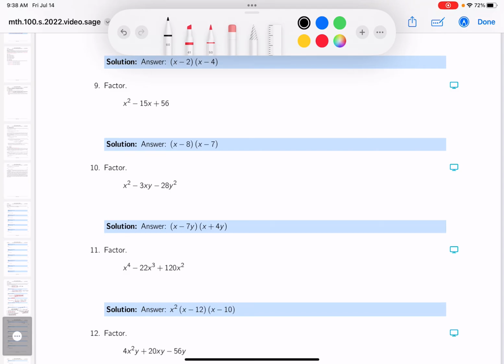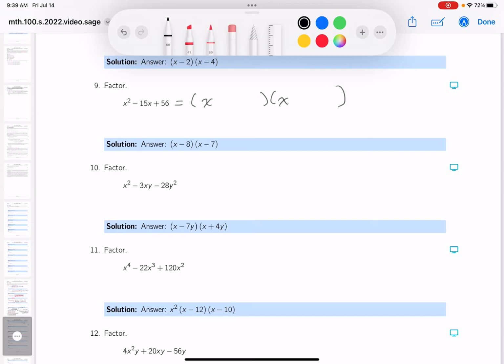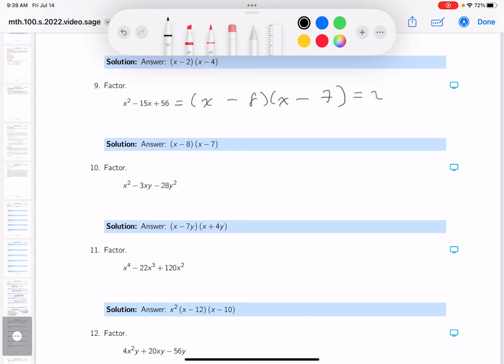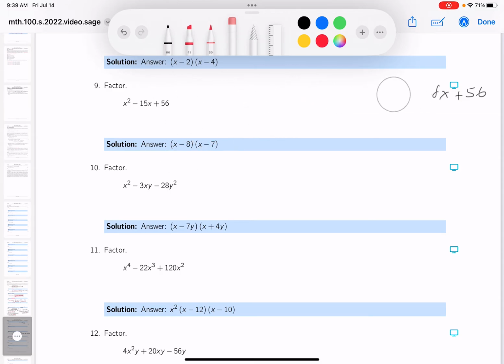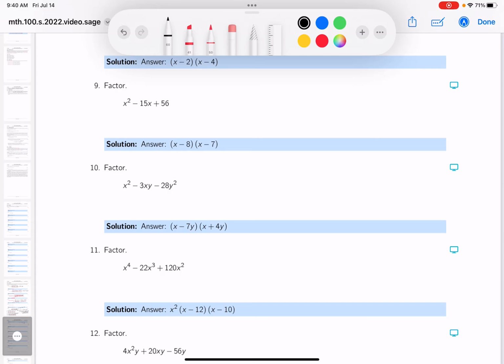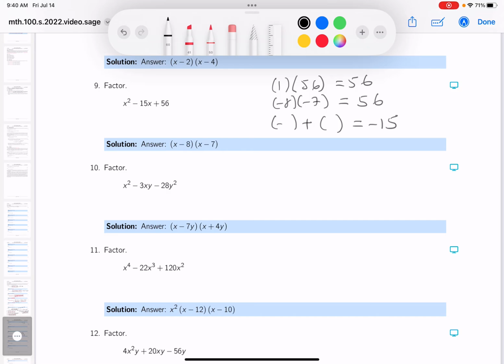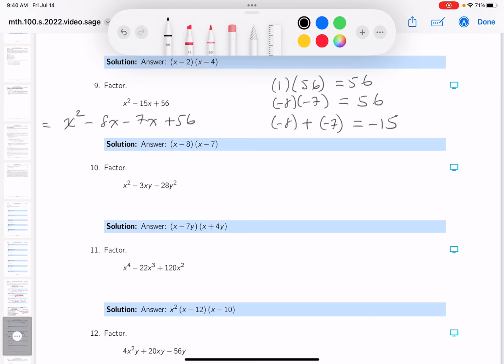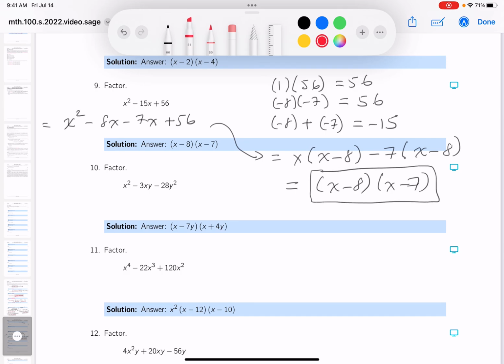mth 100 11 05 09